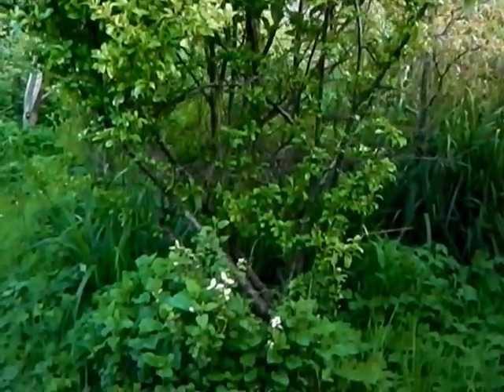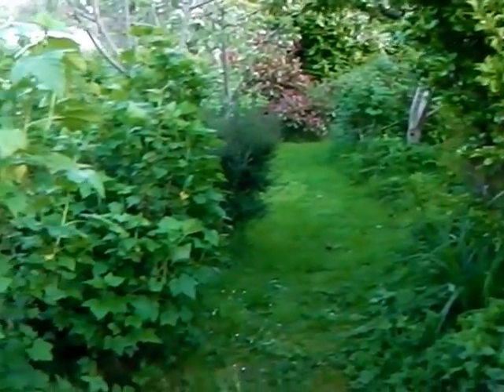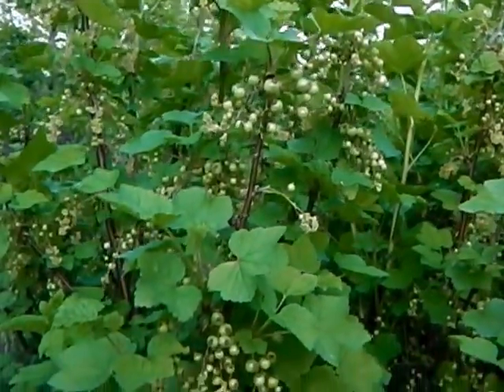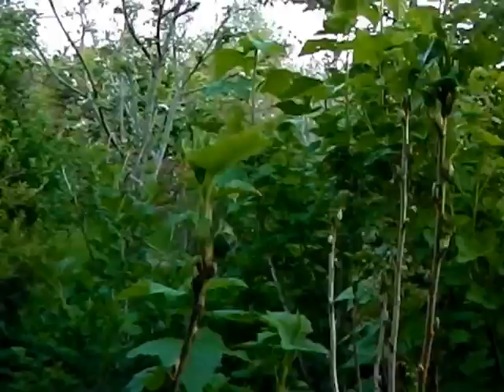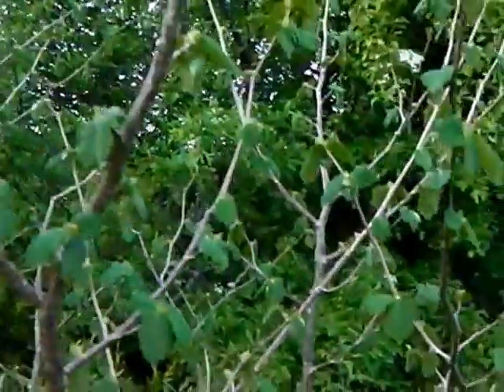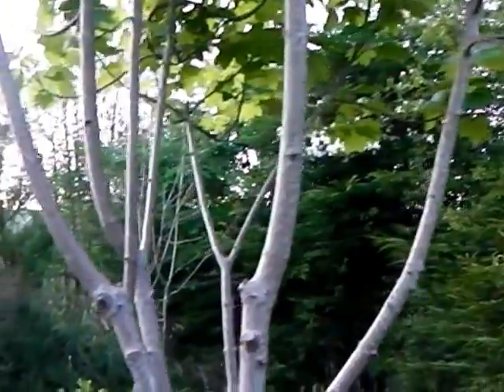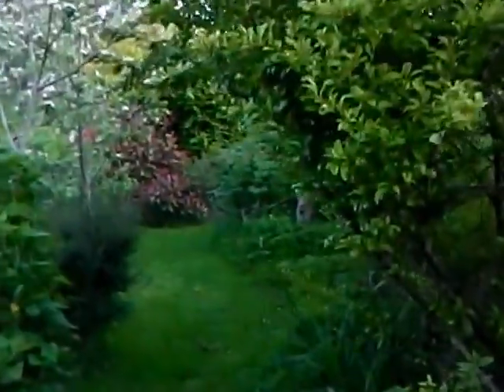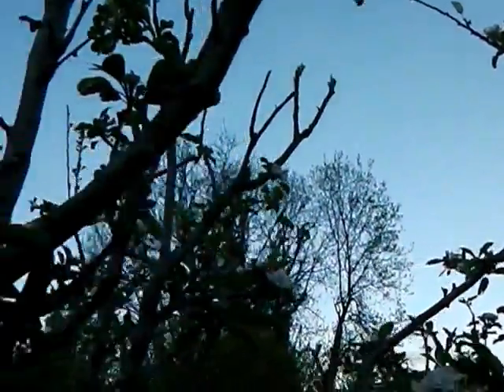Permaculture Food Forest at Bealtaine Cottage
A small section of the Permaculture  Food Forest at bealtaine Cottage, Ireland, and how it all works